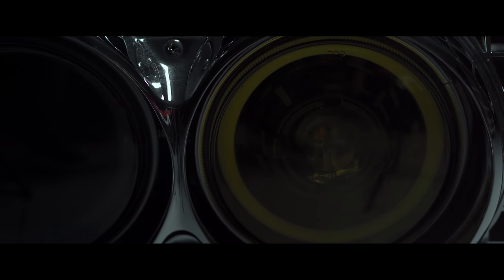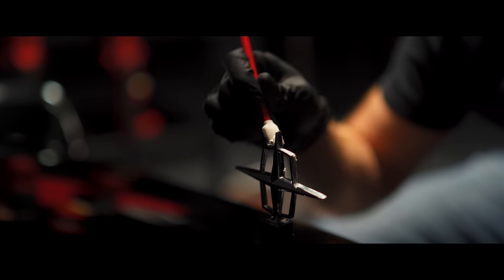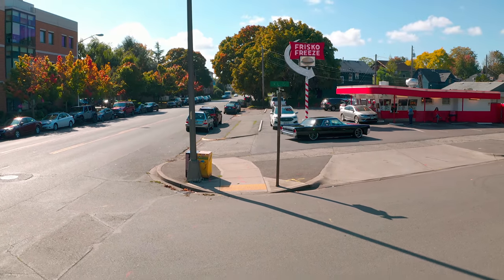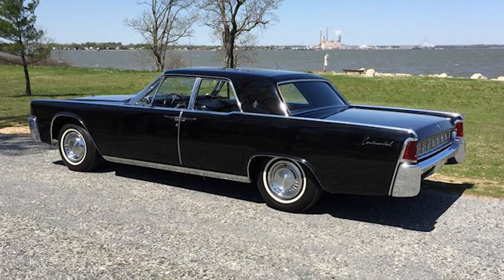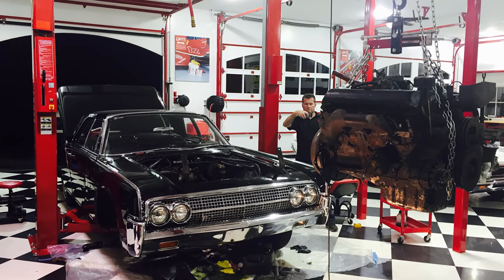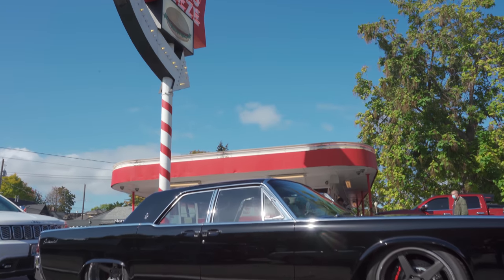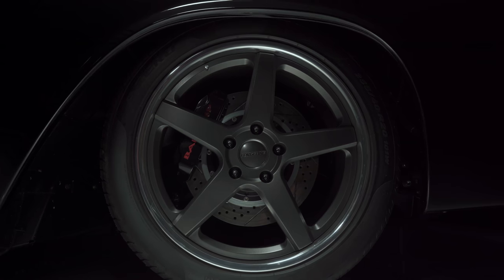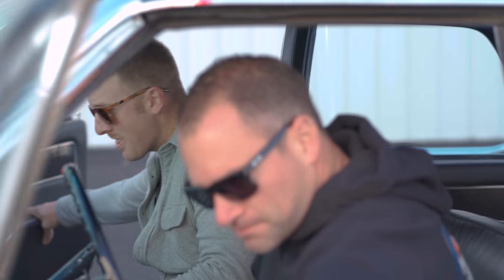Griot's Garage Cover Car: Nick's 1963 Lincoln Continental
When we debuted this 1963 Lincoln Continental at the 2017 SEMA Show, we had a feeling that it would be a hit. 4 years later, it’s still disturbing the peace and doing smoky burnouts.

The 4th generation Lincoln Continentals are famous for their long, slab-sided bodies that epitomize Mid-Century Modern design. The top-of-the-line product from Ford Motor Company was chosen to be JFK’s presidential limousine and was a luxurious symbol of America’s growing prosperity. Complete with a torquey 430ci big block and the notorious suicide rear doors, the Elwood Engel design has stood the test of time and remains a striking automobile from any angle.

Our car was owned for 47 years by the previous owner and when it came to us it was in need of a full restoration. The restoration began innocently in Richard’s home garage with many Griot’s Garage employees getting their hands dirty disassembling and chemically stripping the body. As most gearheads understand, once the car project snowball starts rolling down the hill, it rarely stops before things get crazy. Enter Jared Hancock and his team at J-Rod & Custom of Black Diamond, WA.

Jared and his team worked with us to conceptualize a Pro-Touring interpretation of the Continental that had never been done before. While maintaining all of the design cues that make the Lincoln special, they swapped in a 427ci Ford Performance small block to crank up the power to 535 ponies a substantial bump from the stock 325hp. They fabricated beautiful components to dress up the engine bay such as the completely custom air cleaner and immaculate panels to surround the engine. EVOD Industries milled custom valve covers evoking the style of the MKII Continental’s which give the entire power source a period correct accent that really completes the beautiful engine compartment.

Capitalizing on the uni-body construction of the car, Jared and his team incorporated Ride-Tech coil-overs on all four corners and fabricated a custom 4-Link rear using Art Morrison Enterprises components. To achieve the wheel fitment, the Ford 9” rear end was shortened and the wheel wells were tubbed outwards towards the fenders to create more space for the massive 20”x11” Forgeline CF3C rear wheels. The fronts are 20”x9” and the 4,500lb lead sled can come to a quick stop with high performance, 6 piston Baer Brakes.

The body is straight as an arrow and was resprayed in PPG Black with all of the brightwork re-chromed by Ogden Chrome. The mean-looking front bumper and air dam were fabricated by Jared and in addition to adding a menacing look to the slab, the modifications are functional as they house both transmission and oil coolers. The headlights are Dapper Lighting 575 LEDs and the original instrument cluster has been replaced with a Dakota Digital unit that looks stock. The spacious interior was reupholstered by McFarland Upholstery and the faux wood accents were replaced with carbon fiber fabricated by Common Fibers.

All in all the Lincoln still retains the profile that made it popular in the early 60s but it definitely belongs in the modern hot rod culture as well. The Lincoln is part of our family and its mass appeal has surprised all of us here at Griot’s Garage.

Be sure to check out the video linked in the email to see this beautiful Continental in motion and doing what it does best, disturbing the peace and laying patch….